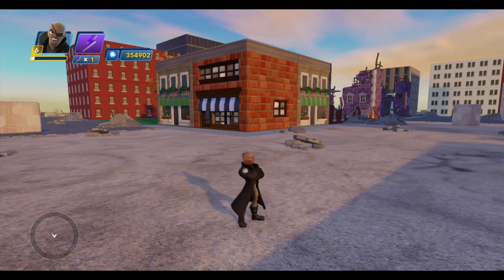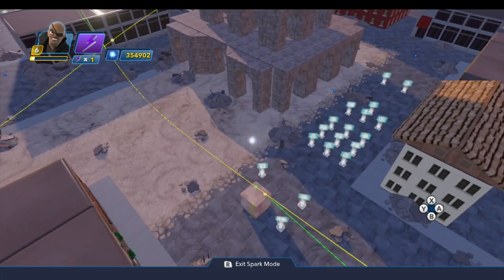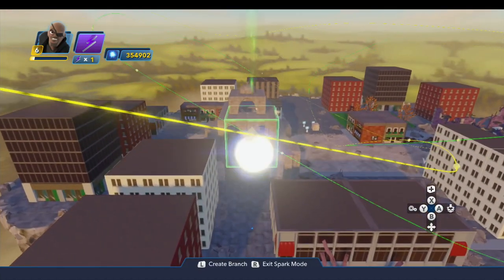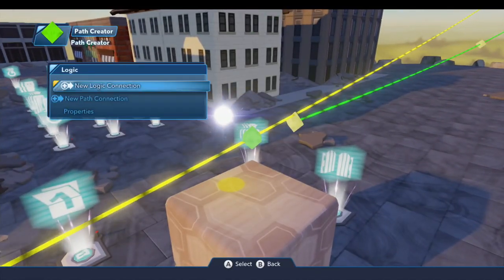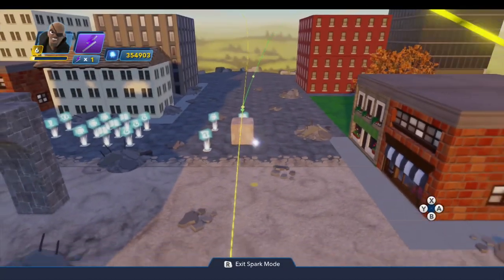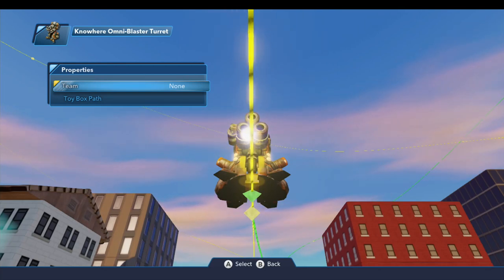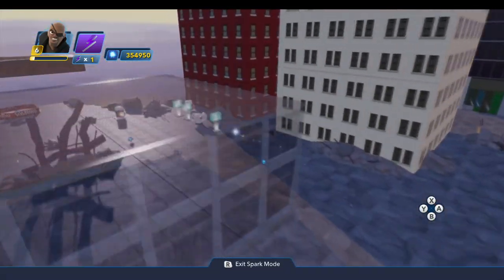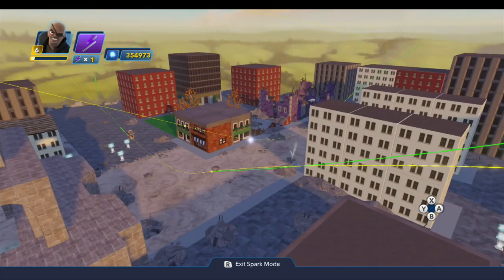Age of Ultron #29 - How to Create Flying Enemies - Disney Infinity 3.0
This is the final episode in my Age of Ultron series, and my goal today is to show you how I created the aerial combat for my Sokovia toy box. I wanted to be able to have an aerial dogfight against an enemy other than a TIE fighter, so this is one idea that I came up with. This is pretty easy to implement, so I do not have any logic diagrams to go along with this video. Enjoy!